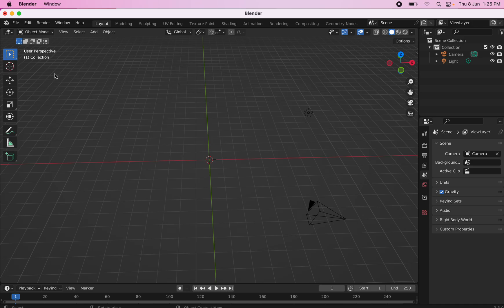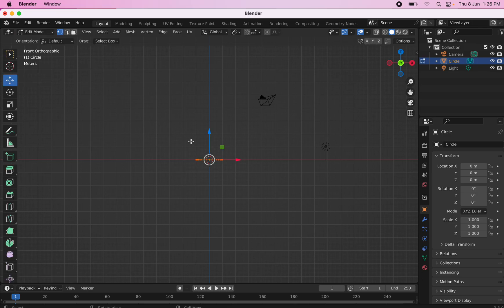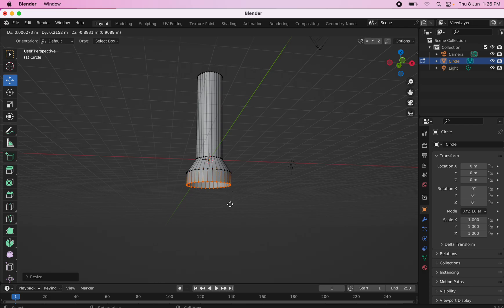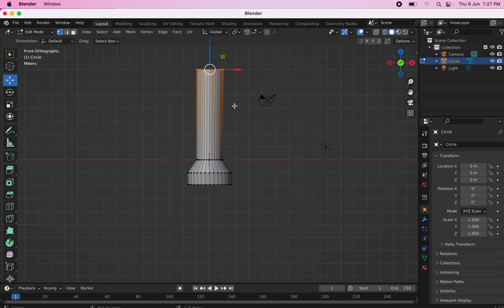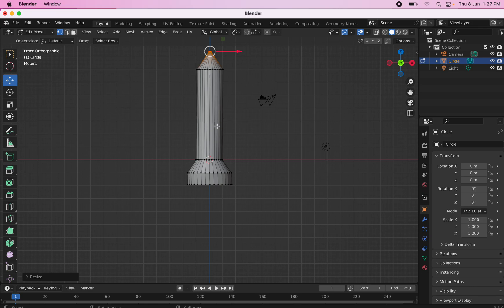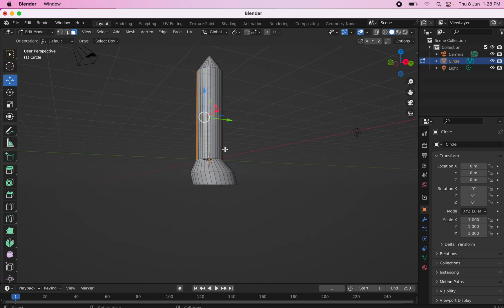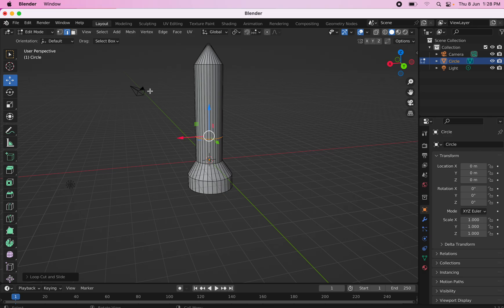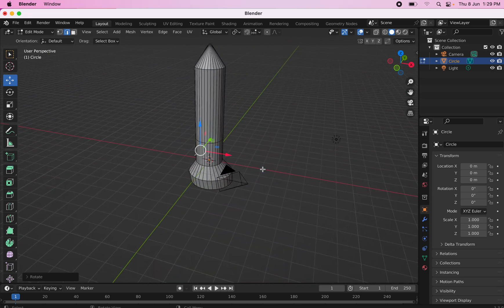Blender - 1 Model the Poly Rocket